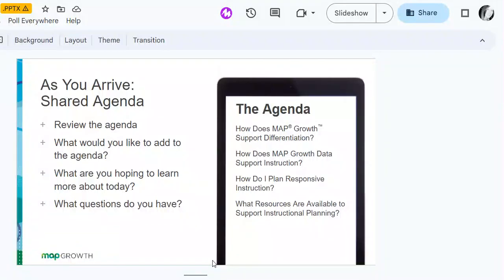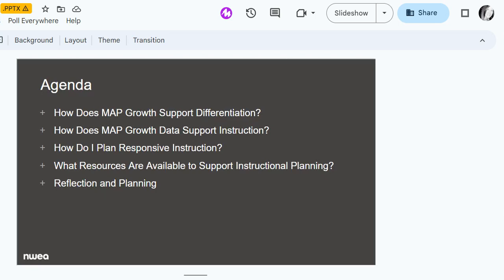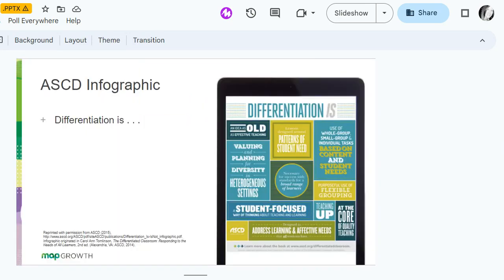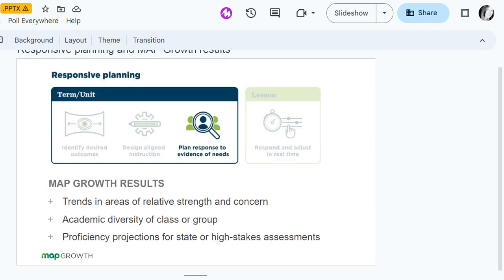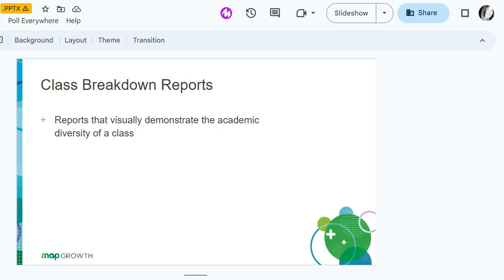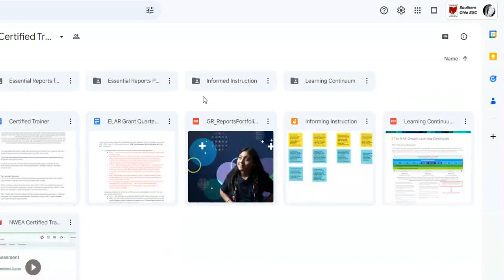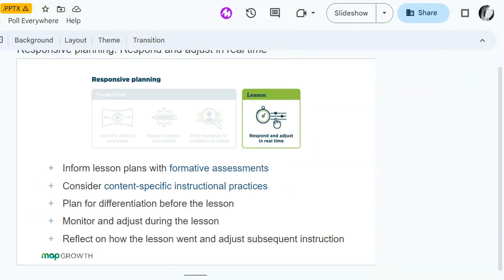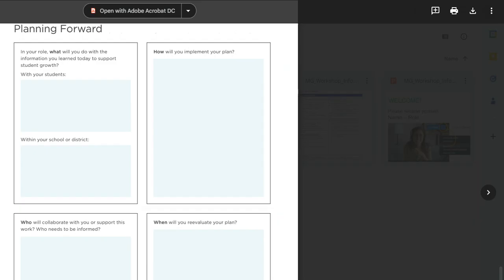NWEA Informing Instruction